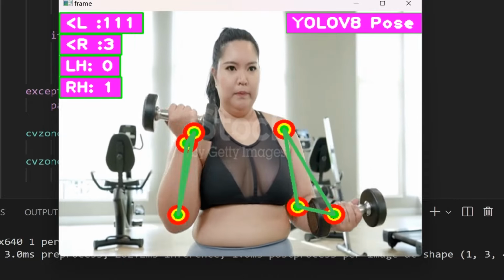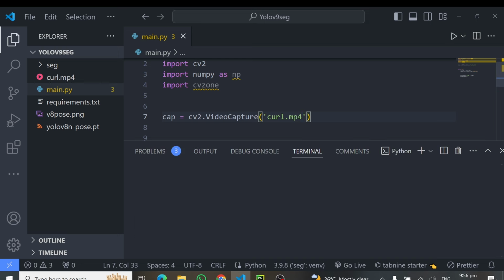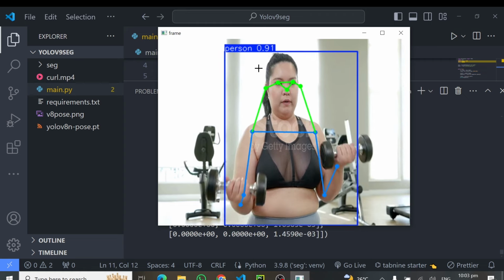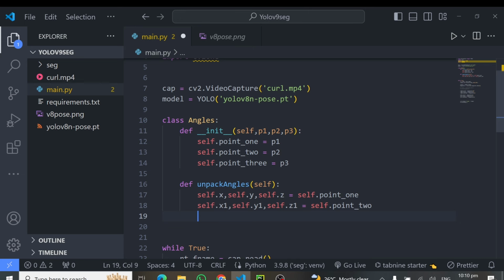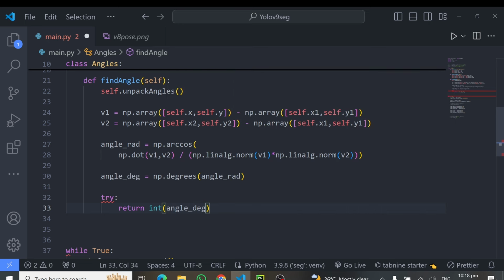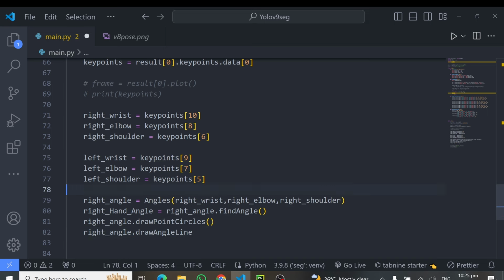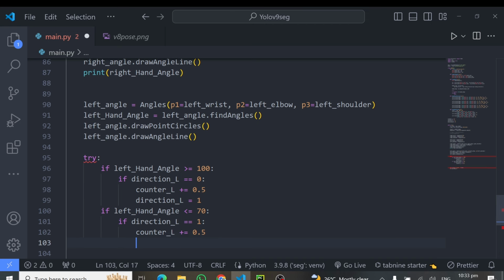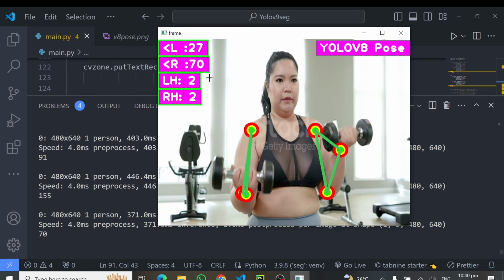Build a Personal Bicep Curl Ai Trainer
Unlock the full potential of your fitness routine with my latest tutorial on using AI Pose Detection with YOLOV8.

In this video, we guide you through the basics of setting up and using this powerful tool to perfect your form and maximize your results.

Whether you're a fitness enthusiast or a tech-savvy individual, this tutorial is designed to help you seamlessly integrate pose detection into your workouts.

🔍 What You'll Learn:

Introduction to YOLOV8 Pose Detection
Setting up the system.

Tips for optimizing your workouts with AI
Real-time examples and demonstrations.